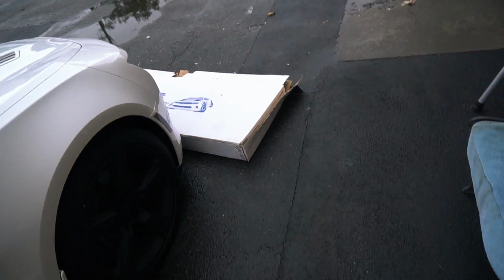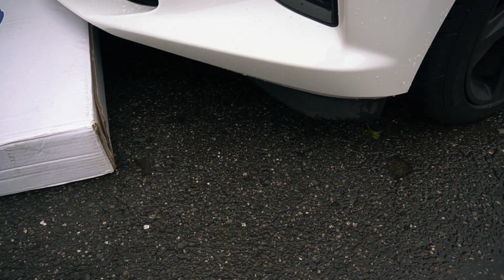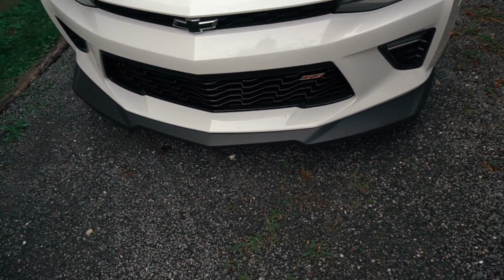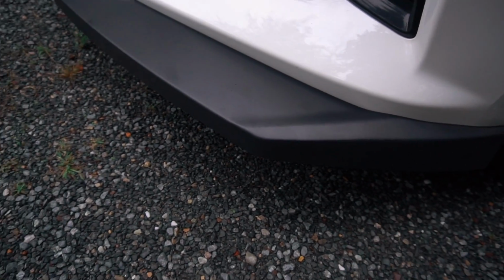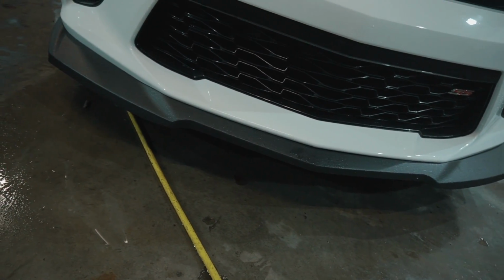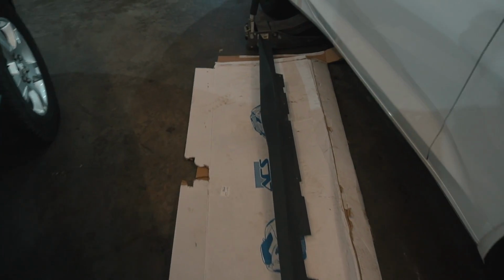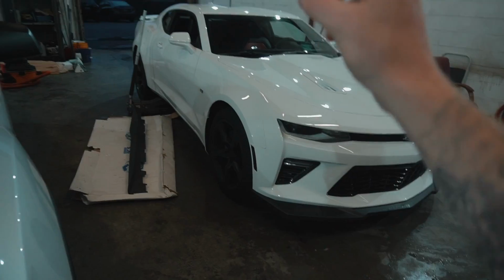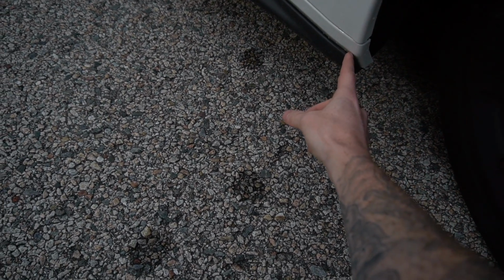NEW FRONT SPLITTER & SIDE SKIRTS FOR THE CAMARO!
HUGE shoutout to ACS Composite for supplying the Lip & Splitter. Hopefully you guys enjoy these new ZL1 add ons. Think I should add the spoiler or paint them gloss black?